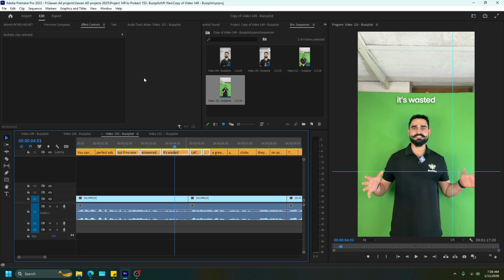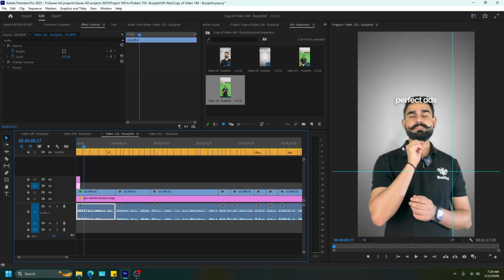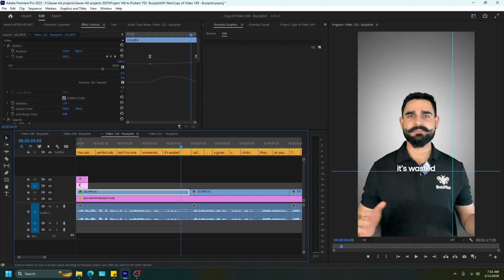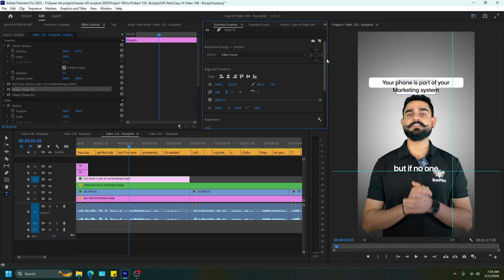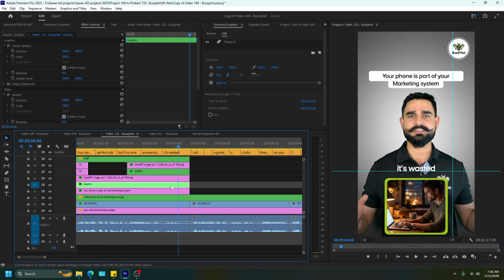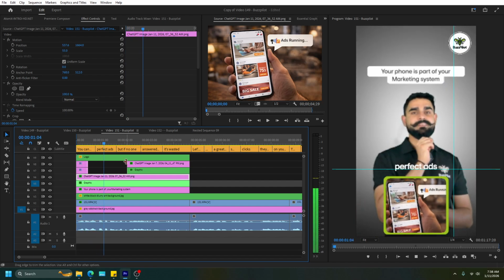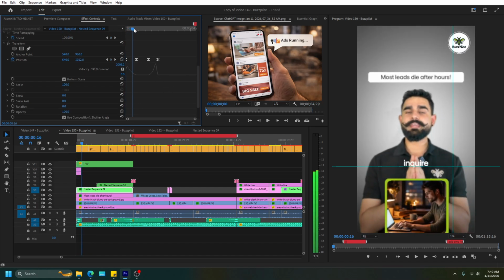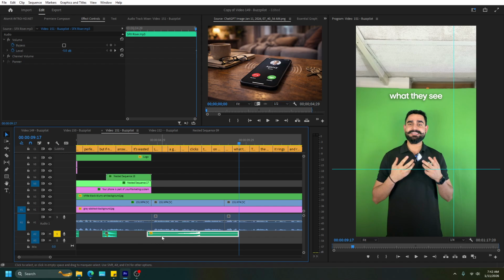Premiere Pro editing tutorial || Class by Class guide || Video 01 Class 01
Video 151 Tutorial 01. Tutorial 02 is available in the playlist.

In this tutorial, I’ll show you how to edit high-converting Instagram Reels for small businesses using Adobe Premiere Pro.

This is not basic editing — we’ll cover advanced Premiere Pro techniques used in agency-style promo reels and Instagram ads.

You’ll learn:

Advanced Premiere Pro editing workflow for Reels

How to edit small business promotional videos

Instagram-friendly cuts, pacing & storytelling

Pro tips to make reels look clean, fast & engaging

Editing techniques used in UGC & ad-style reels

Whether you’re a video editor, freelancer, content creator, or small business owner, this tutorial will help you create professional Instagram Reels that convert.